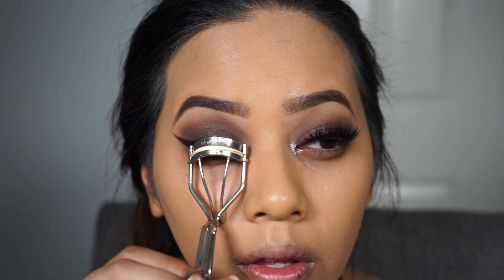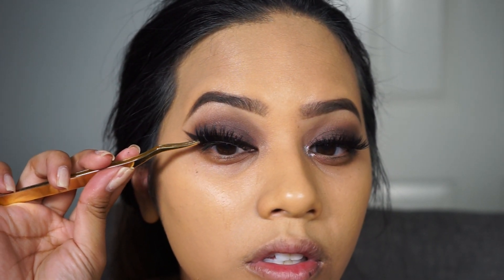ABH Self Made | Metallic Plum Smokey Eye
Quick and easy metallic plum smokey eye tutorial using the Anastasia Self Made Palette!

▶ PRODUCTS USED
♡ FACE ♡

♡ Use LOOSECURLS for $29 NuMe Classic Wands + Argan Oil. Exp 4/1/16 ▹